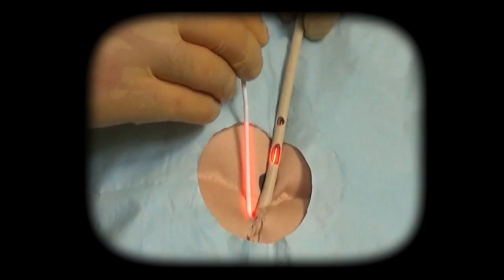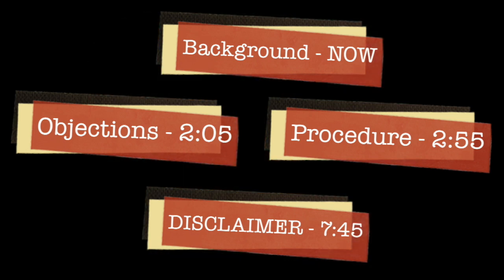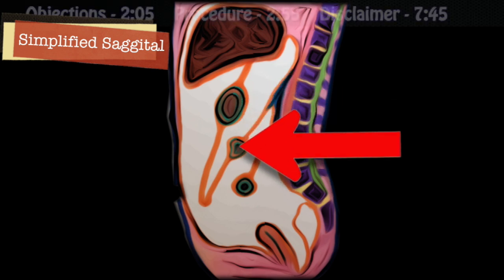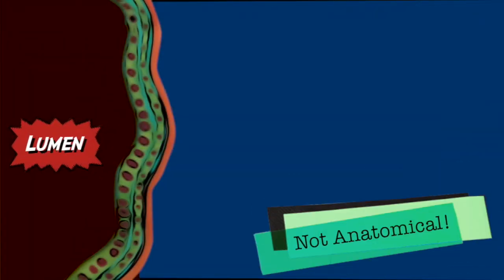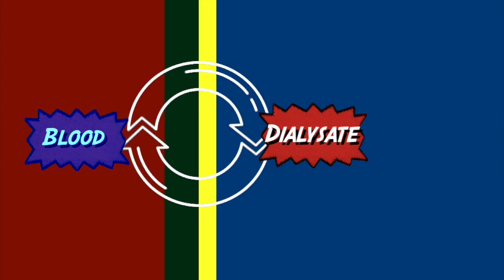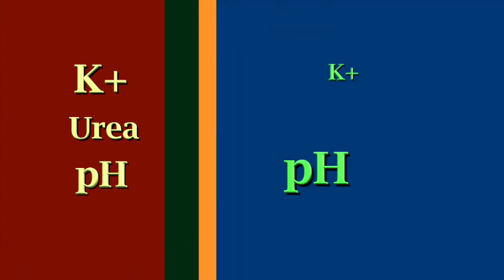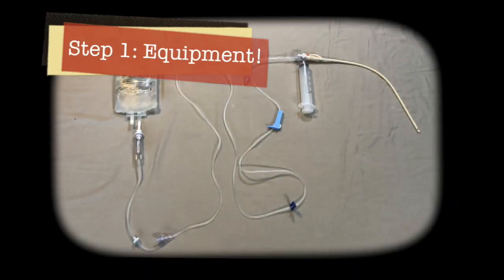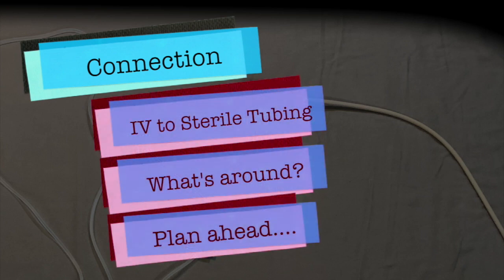DIY-alysis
For medical professionals only.  This Procedurette describes a way to do emergency dialysis in the ER with only standard supplies.  During the COVD-19 pandemic, we're seeing a lot of NEW renal failure.  Combined with the preexisting dialysis patients, the patient volume can overwhelm our hemodialysis resources.  Patients have died because they just couldn't get dialysis in time.  Peritoneal dialysis can bridge patients for hours or even days, buying critical time for our dialysis centers to catch up.